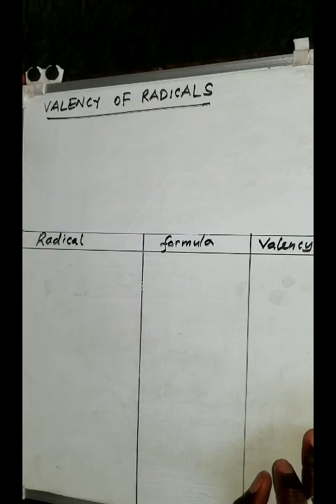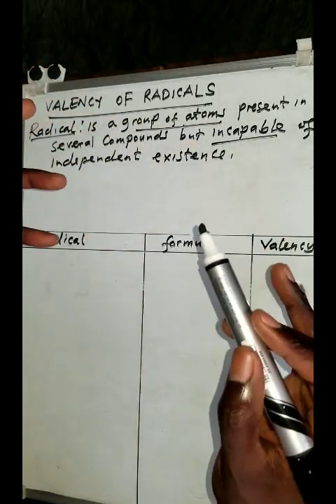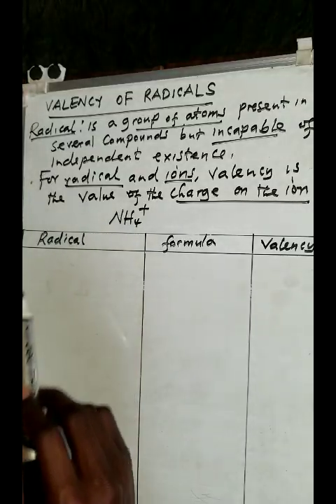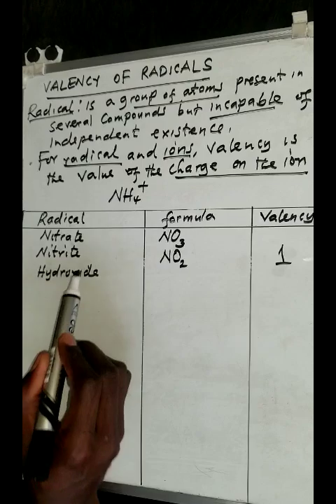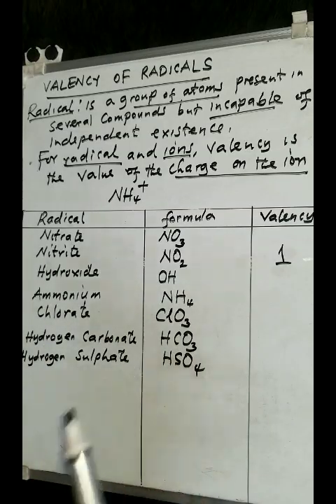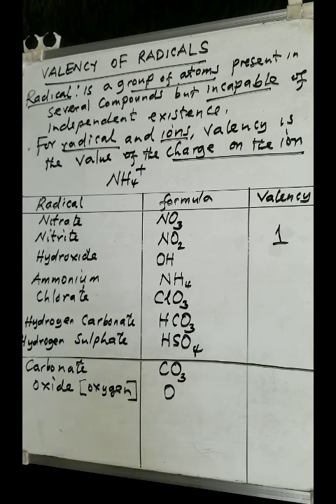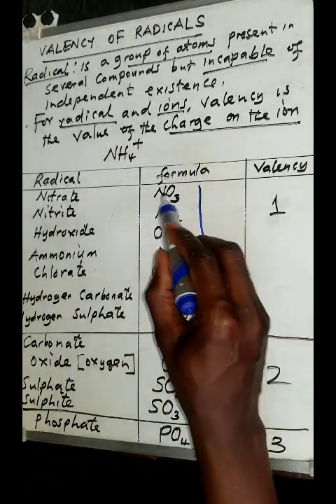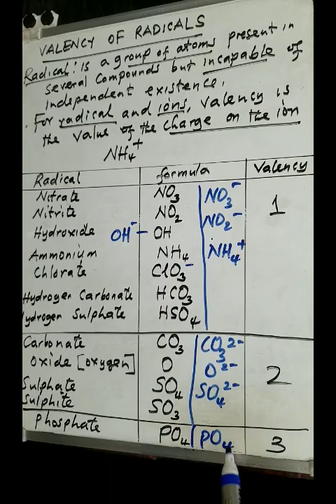Valency of radicals and ions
what is a radical?